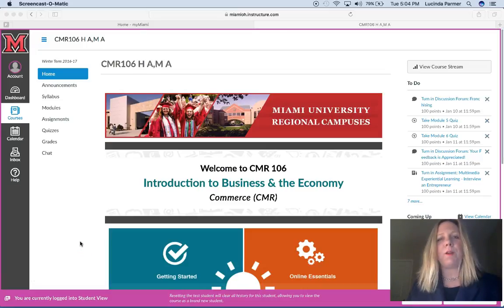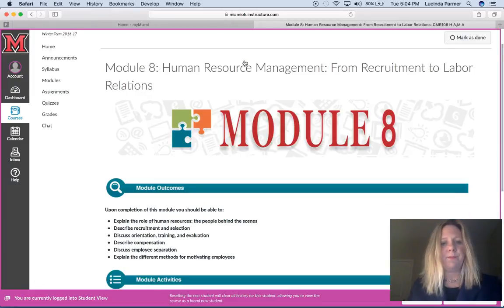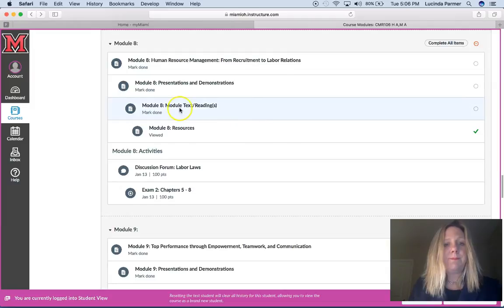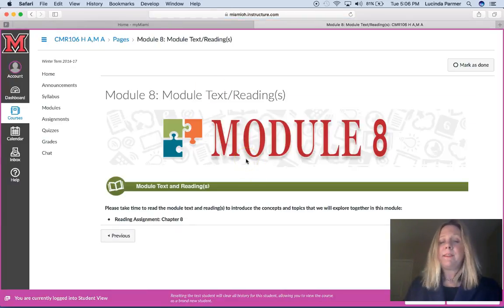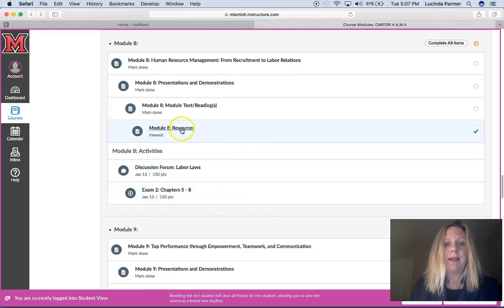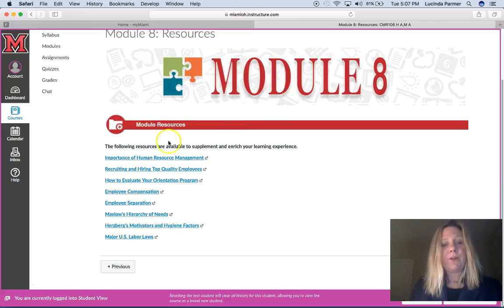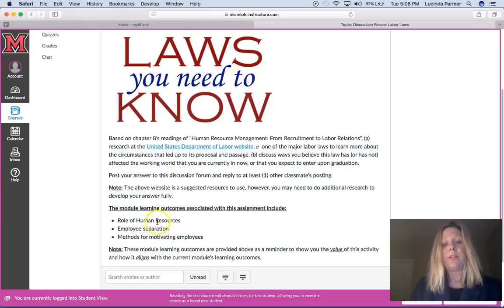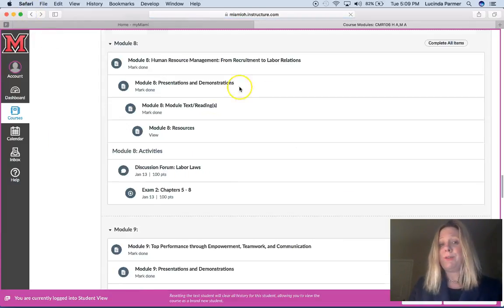Module 8 Overview CMR 106 Winter 2017